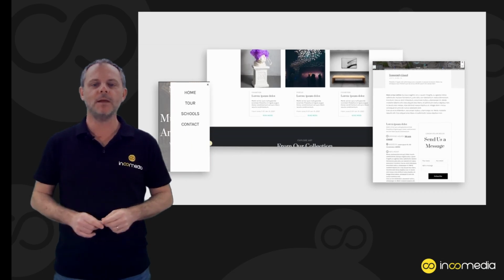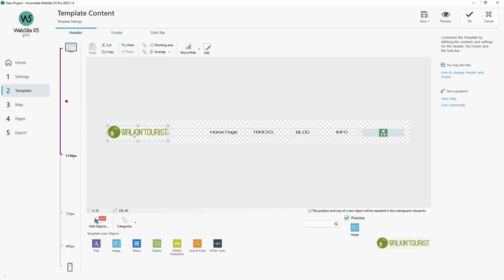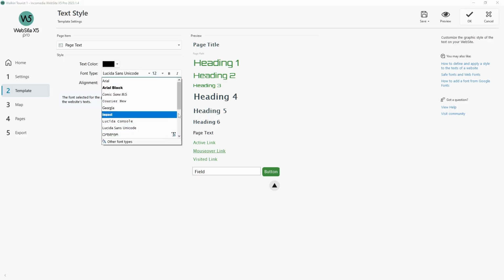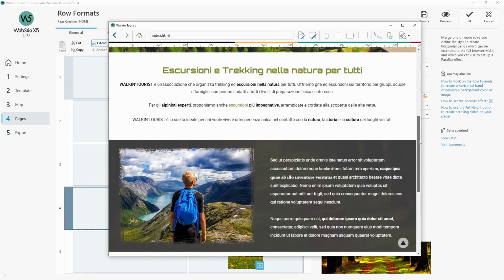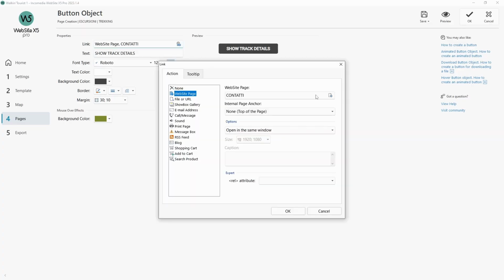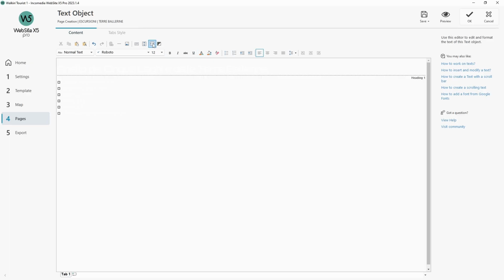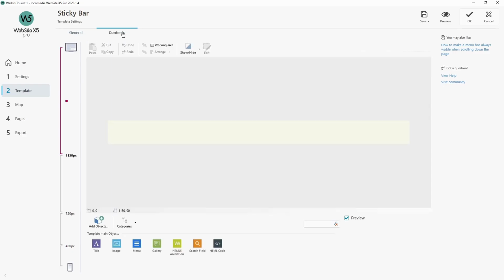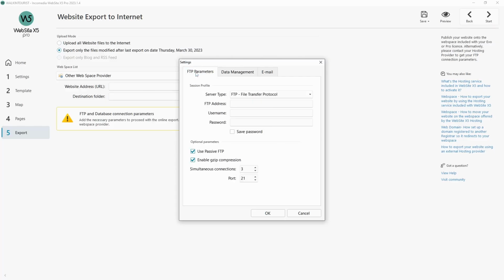Website x 5 tutorial